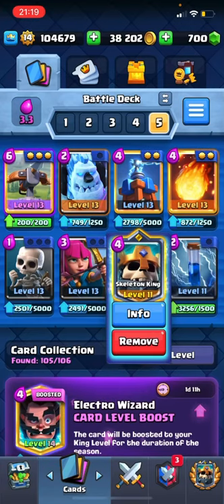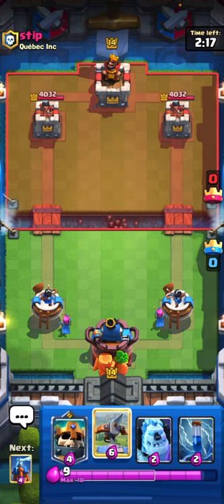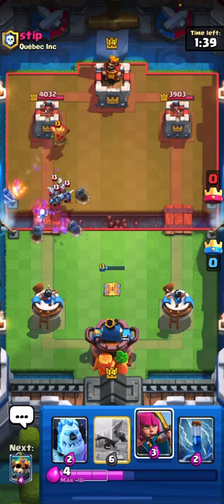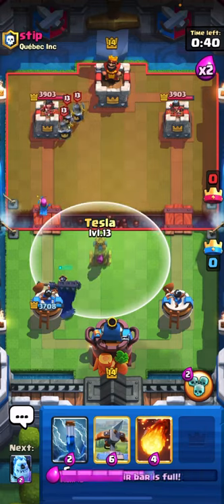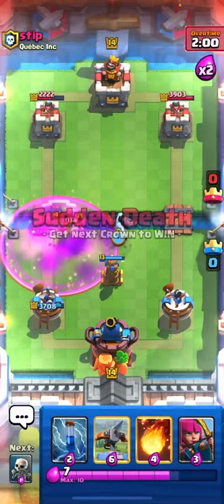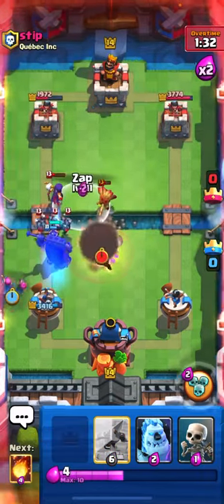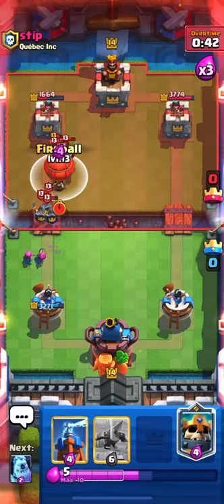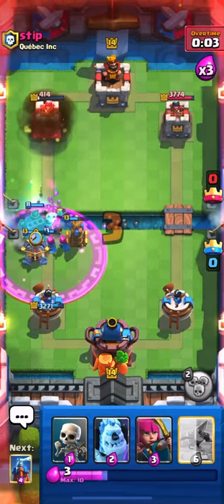Playing X-Bow but with Skeleton king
In this video I played a game with an x bow deck but with zap and the Skelton king which is the new champion in clash royale and the strategy worked out

Follow my tiktoks @crusher21_ crusher21_cr